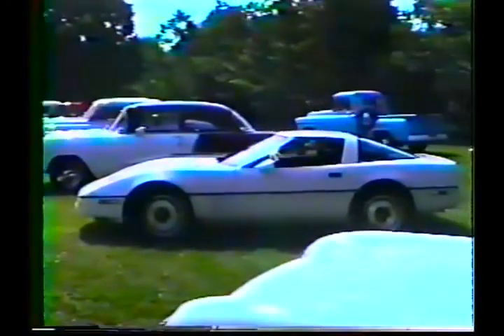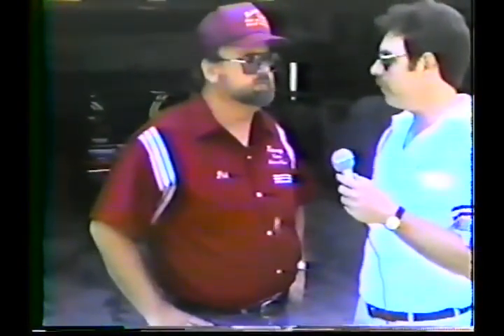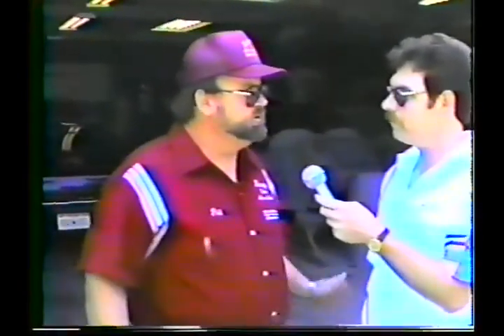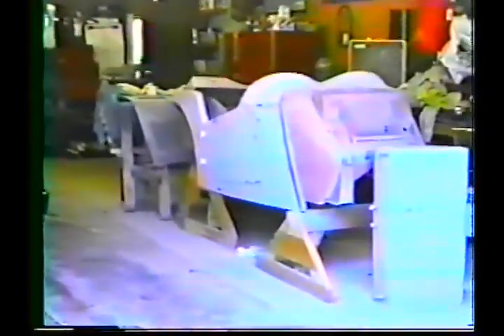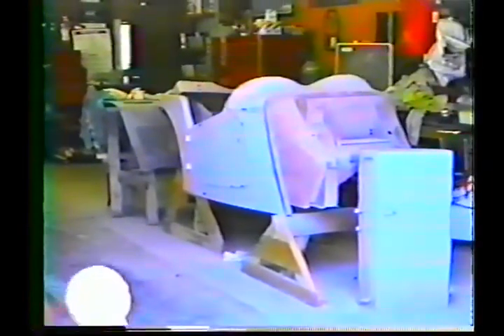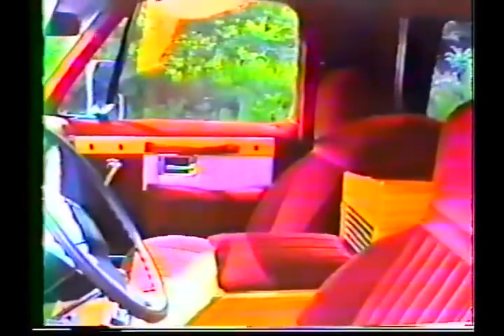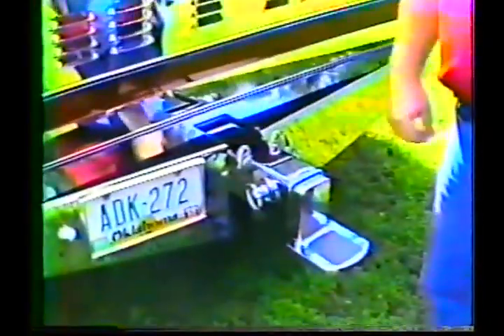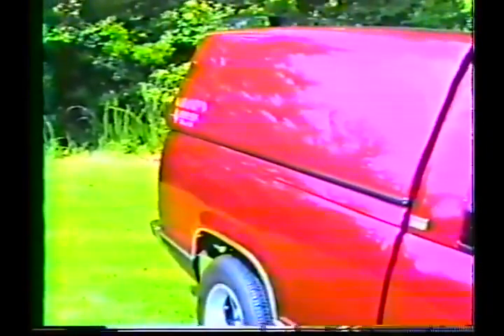All About Stilwell - Mahaney Auto (1994)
Darrell Neale hosts this episode of Stilwell Community Channel 14 (based from Maryetta School in Stilwell) where he visits the late Phil Mahaney and his incredible auto collection and customization service.
Filmed by Keith W. Neale
Edited and Produced by Gregg Stilwell